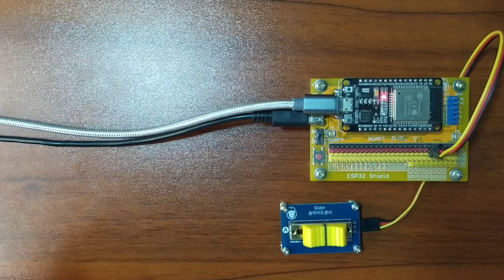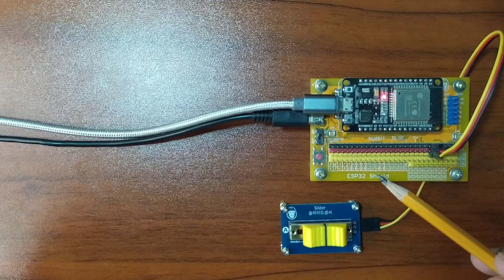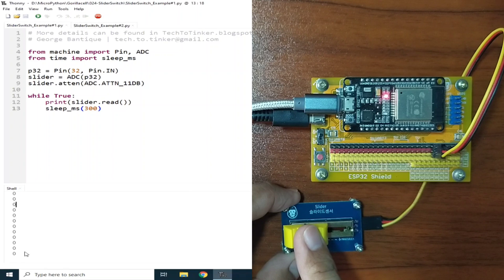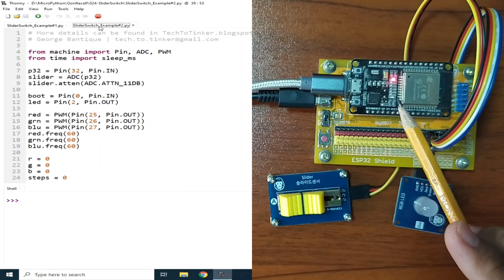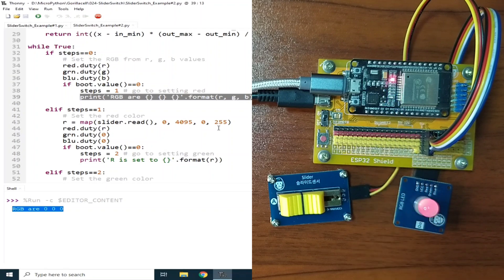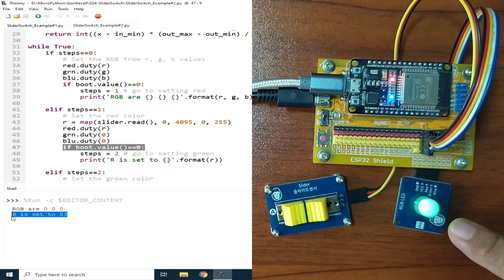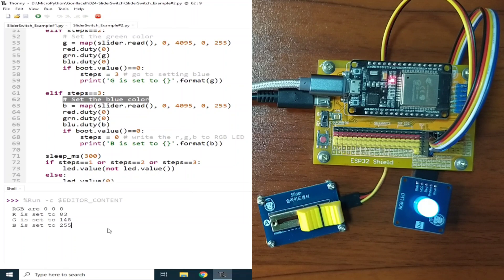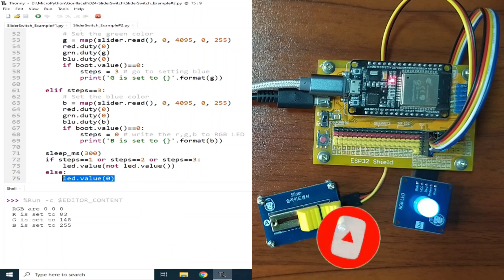024 - MicroPython TechNotes: Slider Switch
In this video, we will learn how to use SLIDER SWITCH with ESP32 using MicroPython programming language.

MicroPython Tutorials
How to use slider module in MicroPython
How to use slider switch in MicroPython
How to read analog input in MicroPython